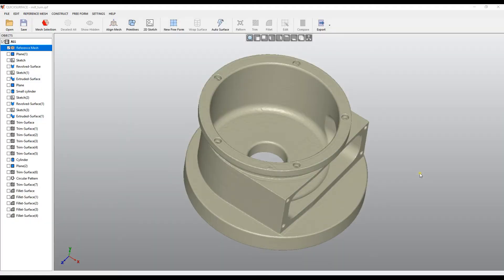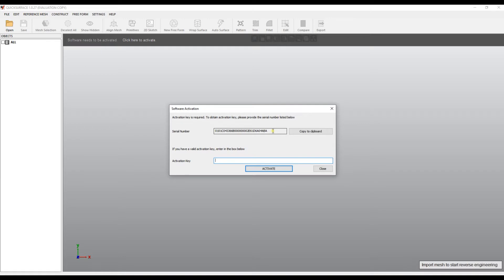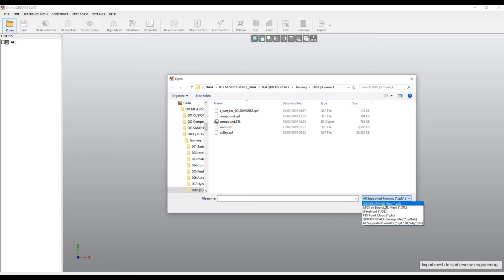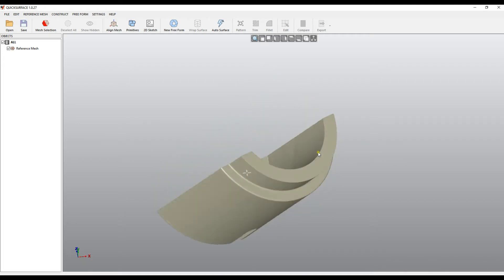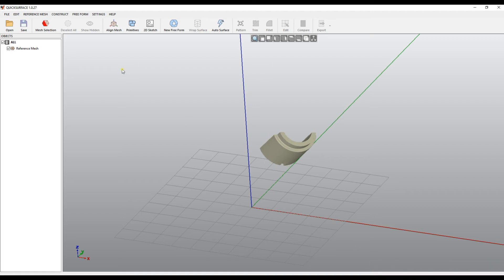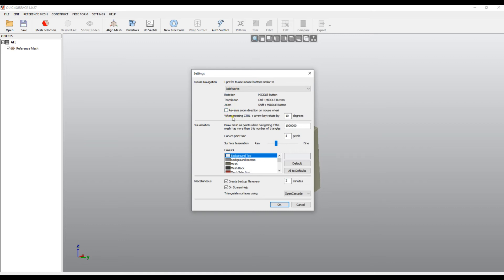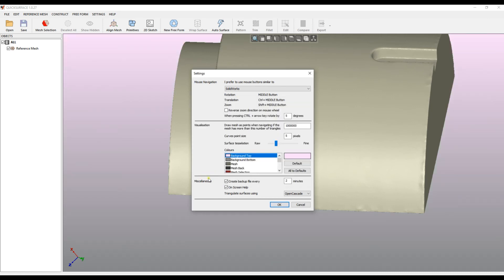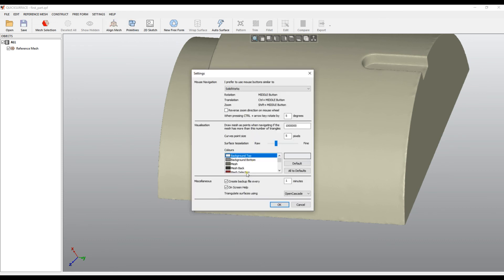QS Tutorials: Getting Started - How to do 3D reverse engineering with QUICKSURFACE software.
This is the first tutorial of our series where we go step by step showing how to use QUICKSURFACE software and learn advanced tips and tricks  how to do professional 3d reverse engineering. Get familiar with the environment, how to start the software, customise colours and navigate the object on the screen.

Why QUICKSURFACE?